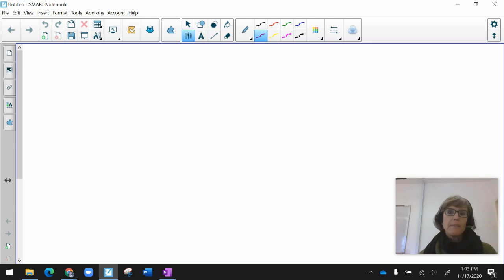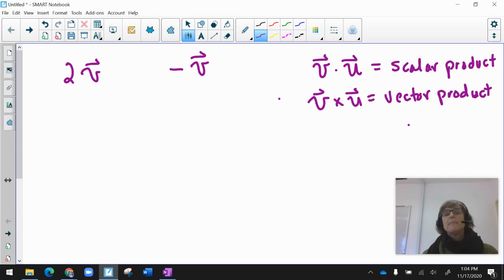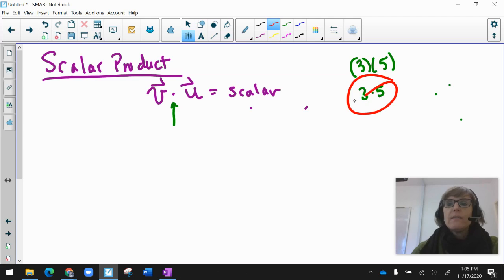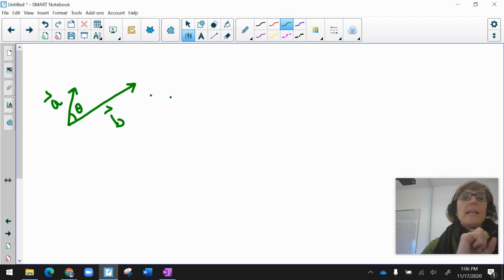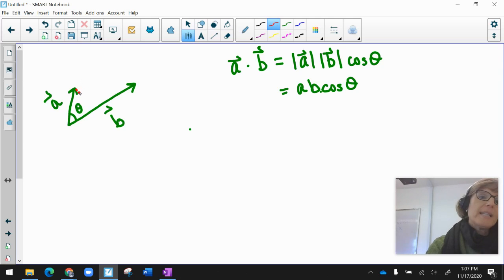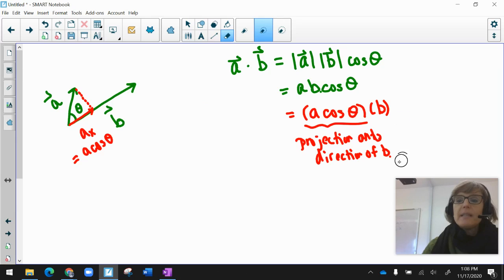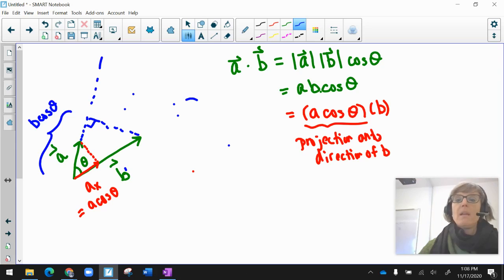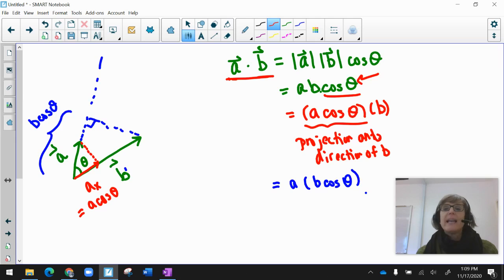Brief Intro to Dot Scalar Product